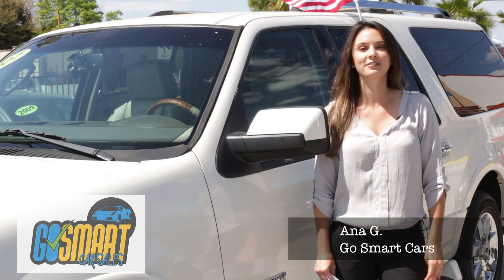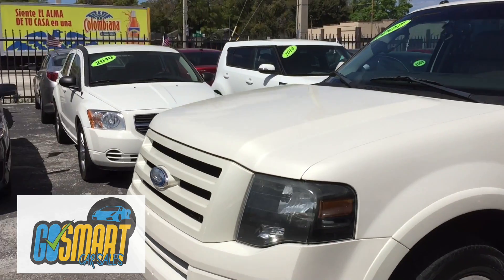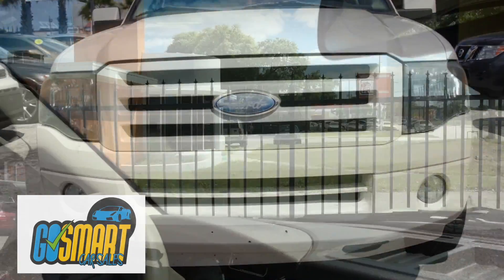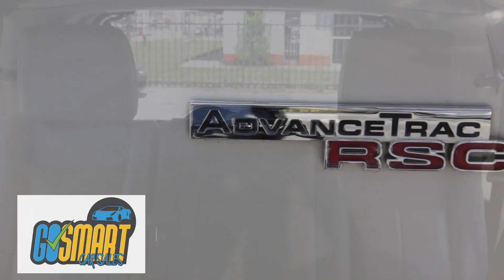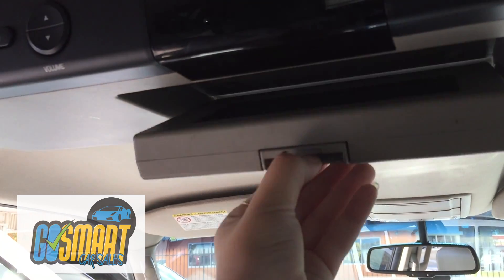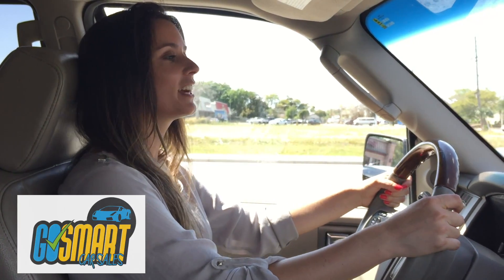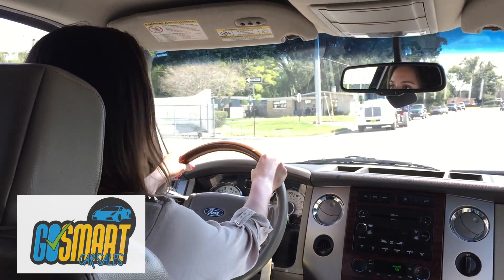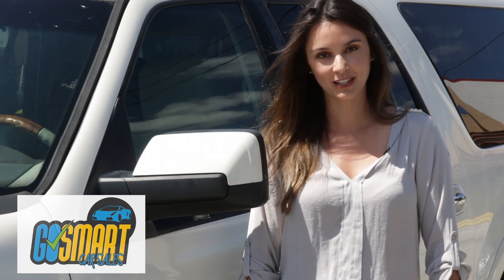2007 Ford Expedition Promo